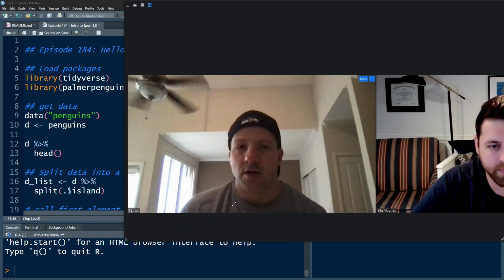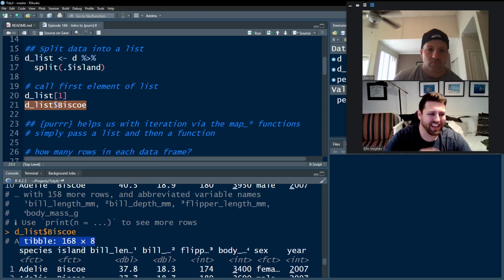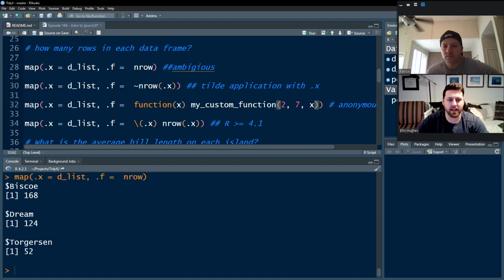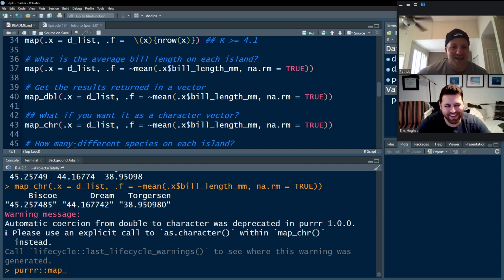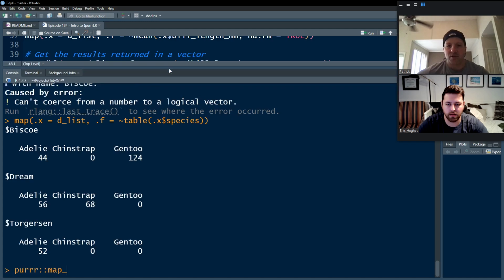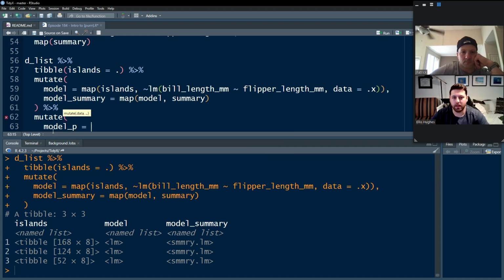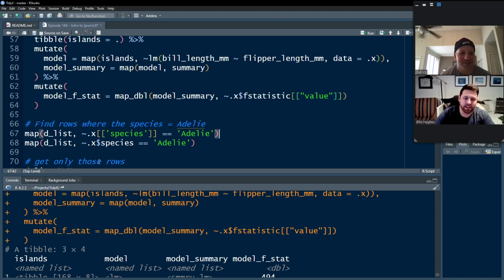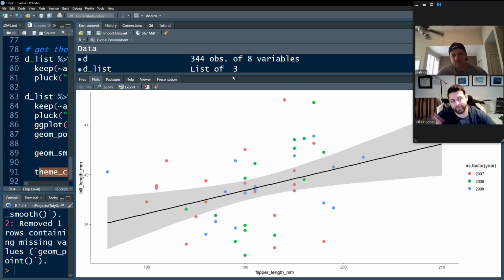Hello Kitty: Intro to {purrr} | TidyX Episode 184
TidyX Episode 184: Hello Kitty: Intro to {purrr}

This intro highlights purrr's core functionalities and different ways to write the functions, from named to anonymous functions, keeping types consistent, or even applying functions to filter and pull out contents from lists. Learn the basics to understand how we can apply these techniques to more complicated structures!

Join us for an episode that will have your simulations running at the speed of light! ️

Links:
Open an issue on the TidyX Github page!